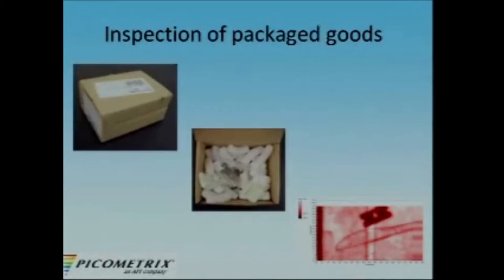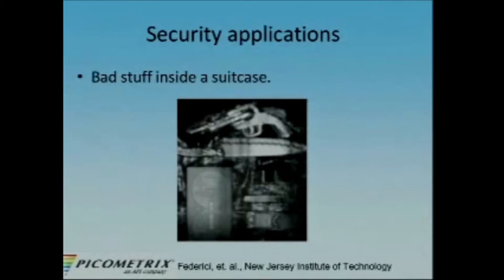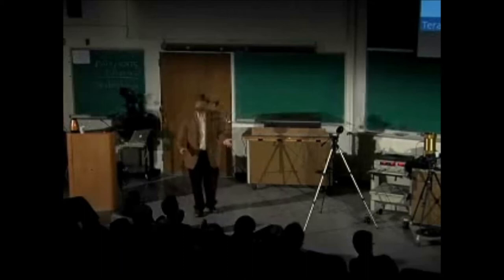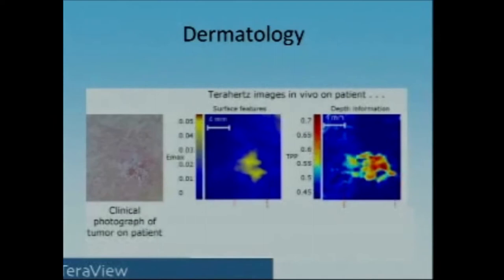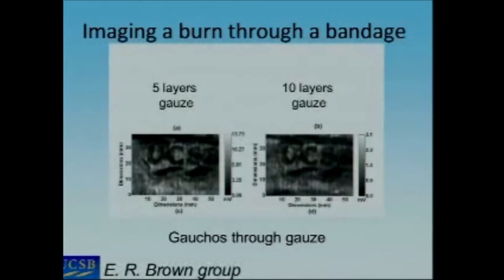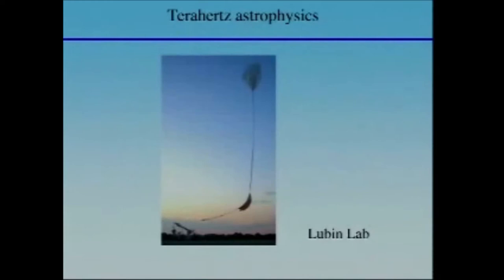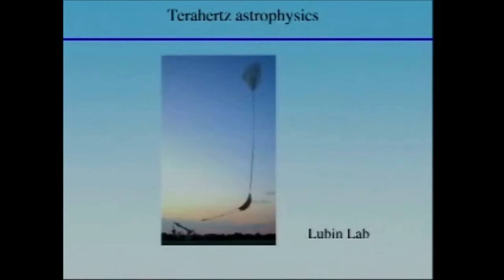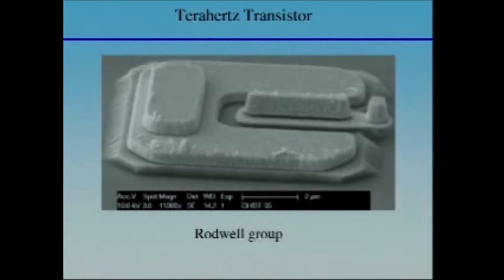Introduction Terahertz Lecture Part 3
Professor Mark Sherwin presents the final section in this introduction to Terahertz lecture at UCSB's Broida Hall.

This material is based upon work supported by the National Science Foundation under Grant Number DMR 1126894.